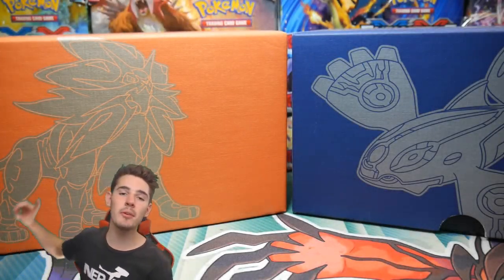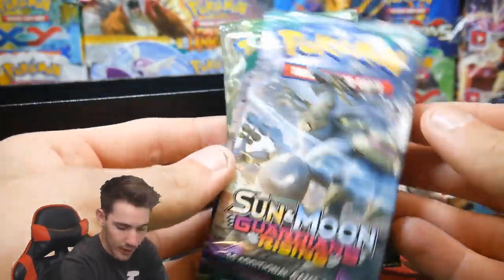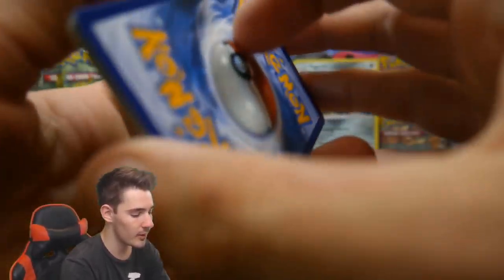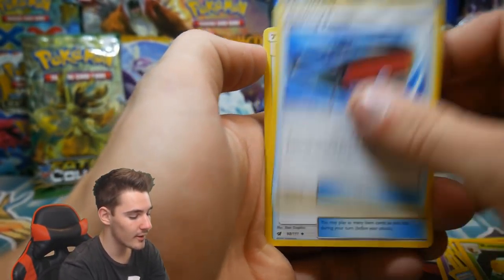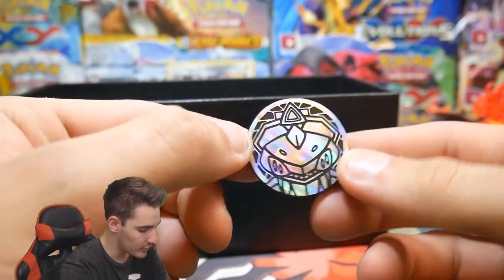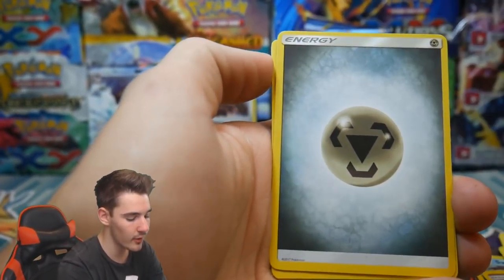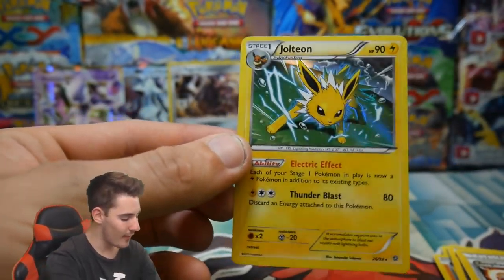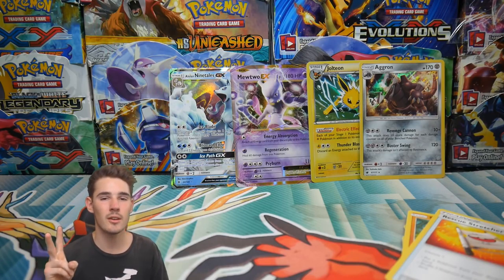OPENING 2X MINI POKEMON CARD ELITE TRAINER BOXES!!!